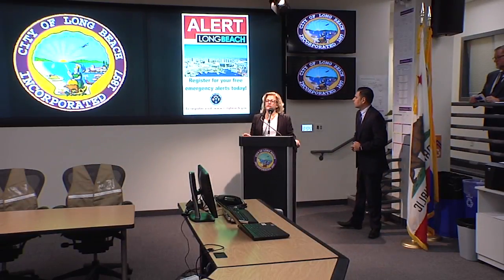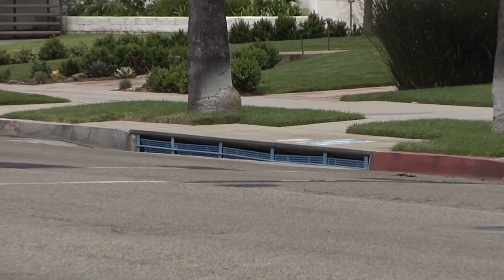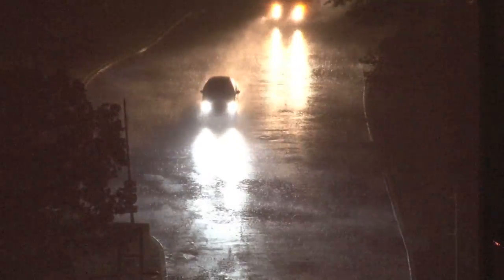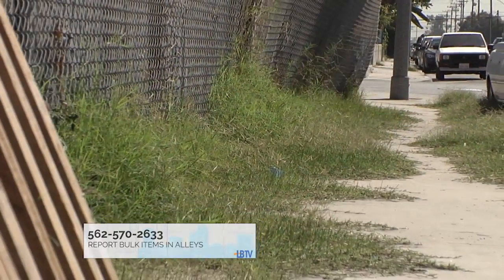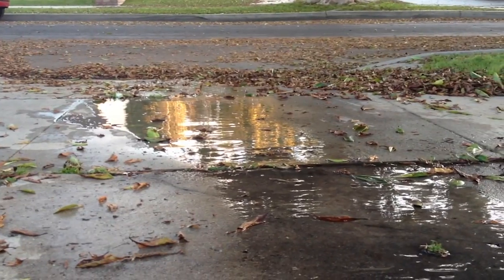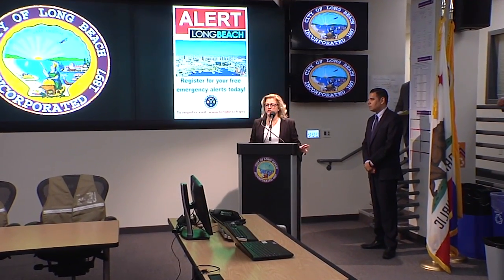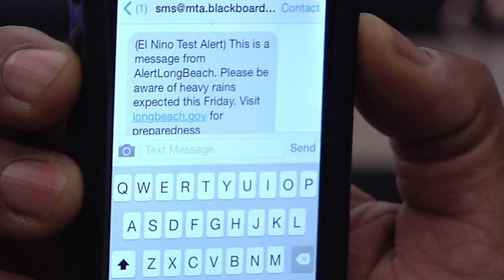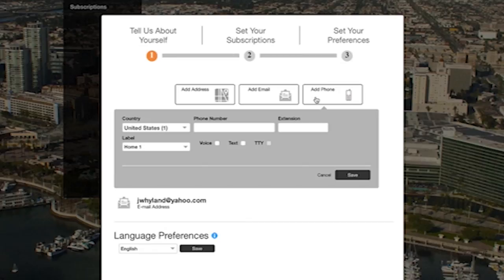iClip Ready for El Niño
Weather experts predict that strong El Niño conditions exist and these conditions will influence southern California's winter storm patterns. Long Beach should be prepared for frequent and powerful storms from December through March.